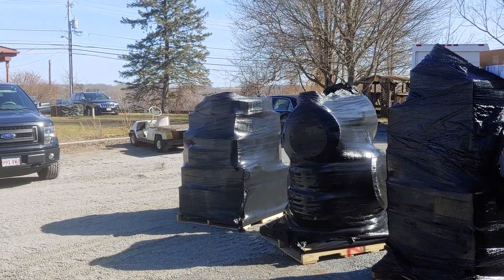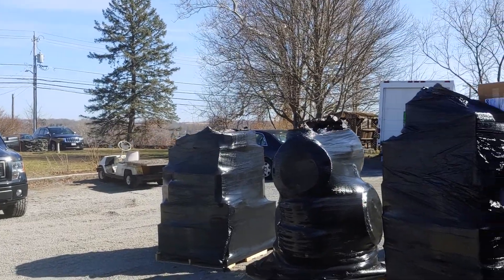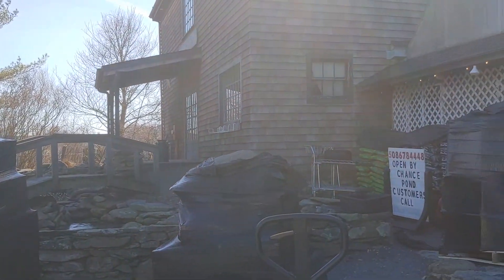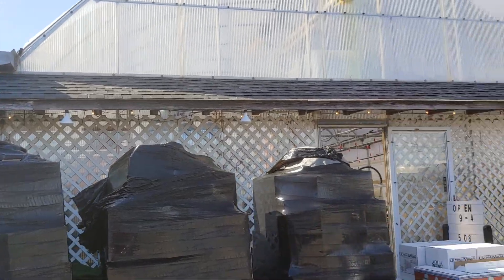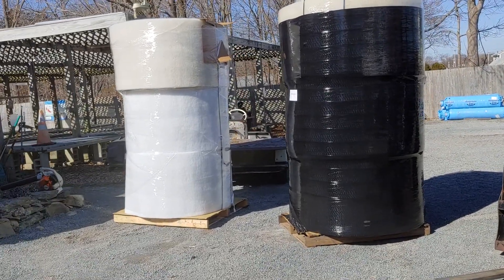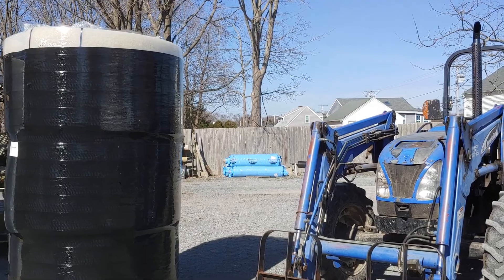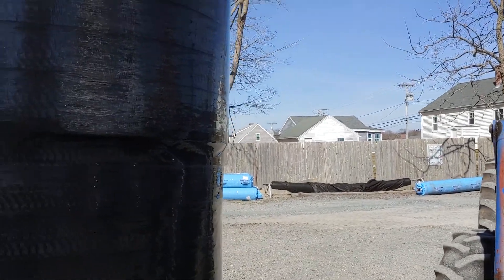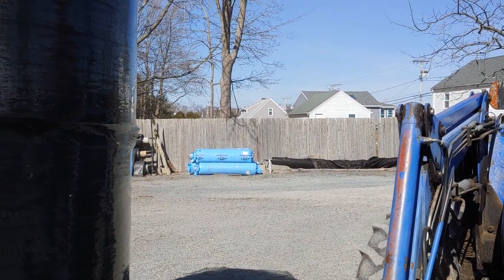SPRING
POND SURPLIES